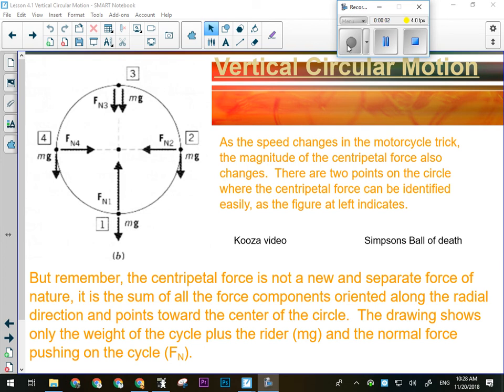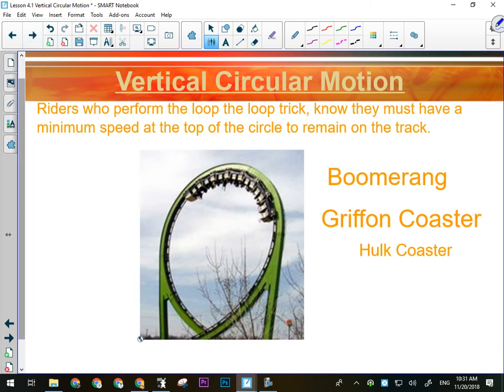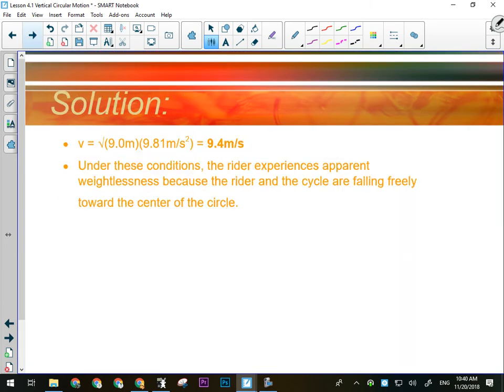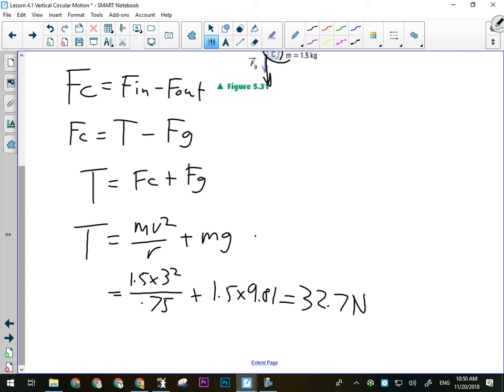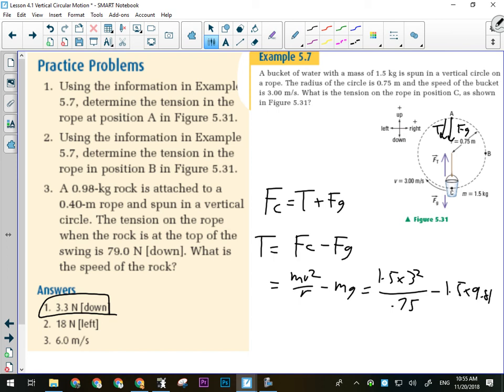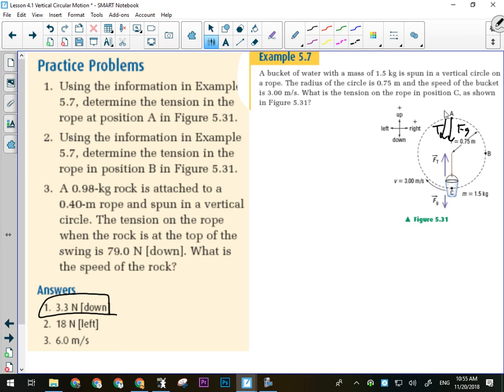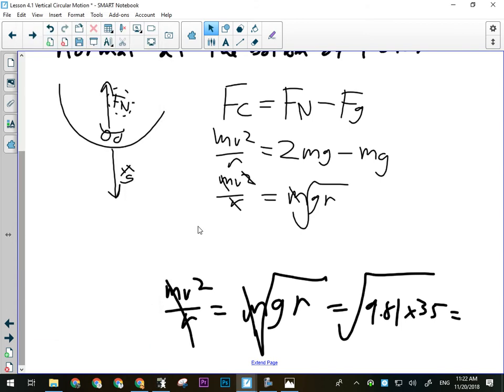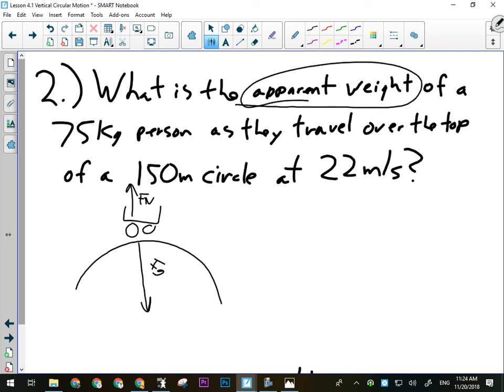Physics 20: Vertical Circular Motion Part 2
Review of Principles and solved examples.